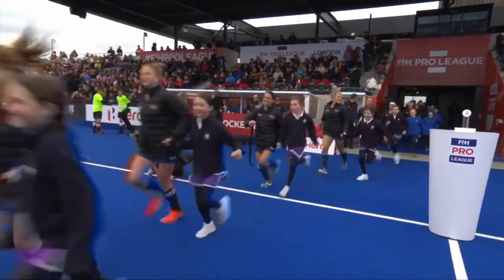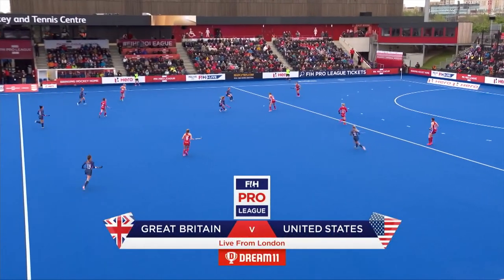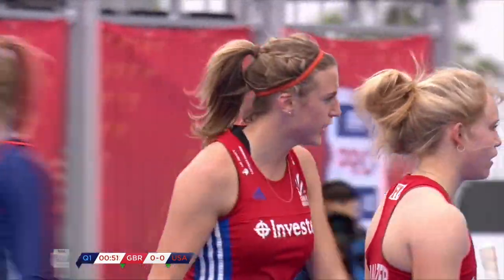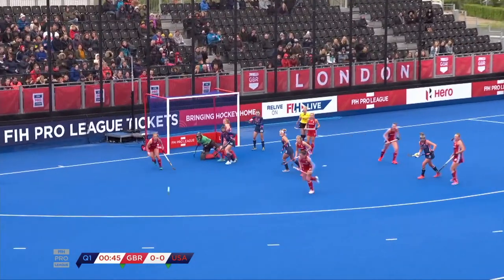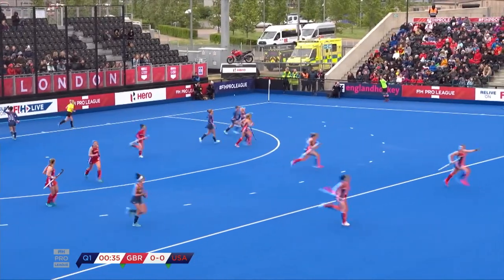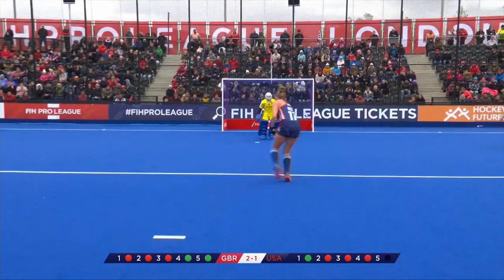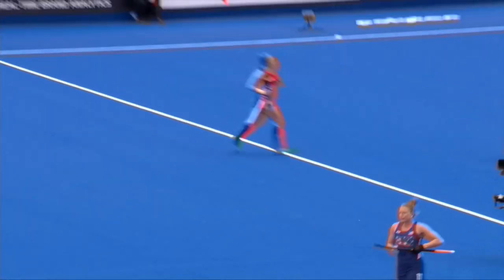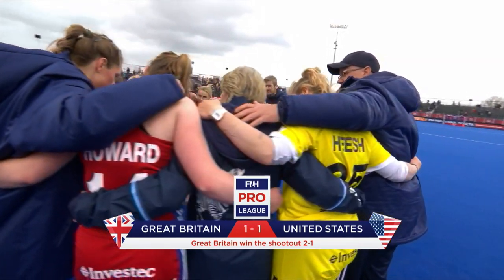2019 FIH Pro League: USWNT vs. Great Britain Highlights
London, England

USA 1 - 1 GBR
Shootout: USA 1 - 2 GBR